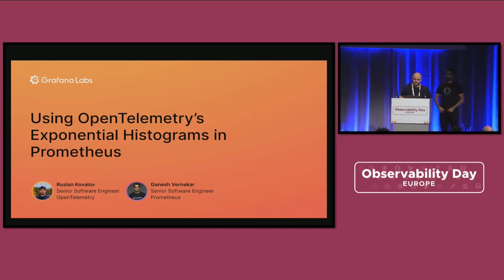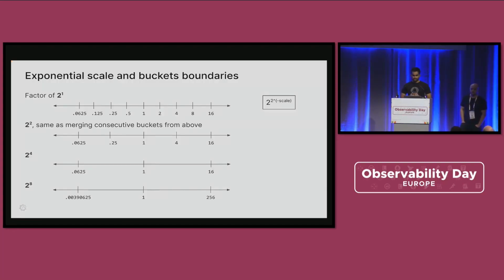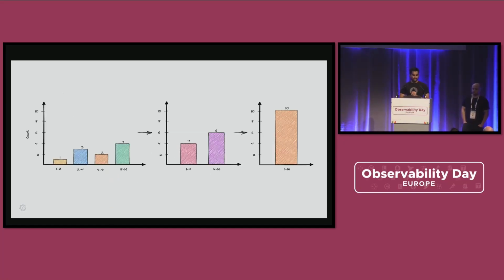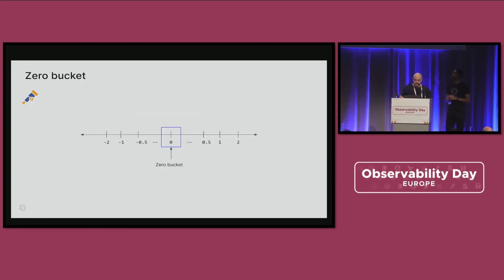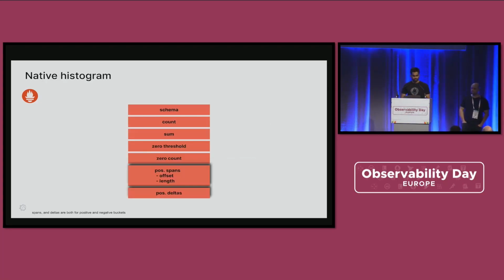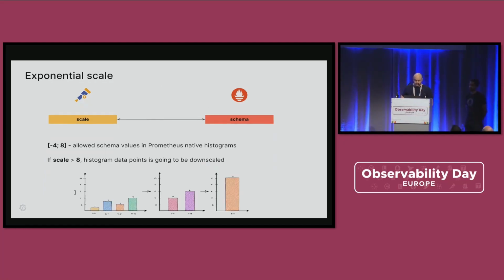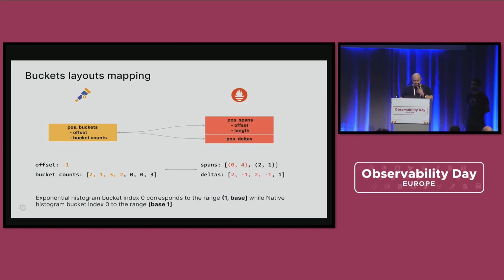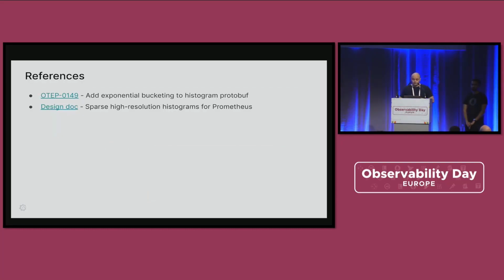Using OpenTelemetry’s Exponential Histograms in Prometheus Ruslan Kovalov & Ganesh Vernekar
Join Ruslan Kovalov and Ganesh Vernekar in this captivating YouTube video as they delve into the fascinating world of OpenTelemetry's Exponential Histograms and their integration with Prometheus. If you're eager to optimize your monitoring and observability practices, this video is a treasure trove of insights and practical knowledge.

Here's what you can expect from this video:

1. Introduction to OpenTelemetry: Gain a comprehensive understanding of OpenTelemetry and its significance in modern observability practices. Ruslan and Ganesh will provide a brief overview of the framework and its role in collecting and analyzing telemetry data.

2. Exploring Exponential Histograms: Delve into the intricacies of Exponential Histograms, a powerful tool within OpenTelemetry. Learn how these histograms enable you to efficiently capture and analyze distribution data, allowing for more accurate insights into the behavior of your systems.

3. Integration with Prometheus: Discover the seamless integration between OpenTelemetry's Exponential Histograms and Prometheus, a popular monitoring and alerting toolkit. Understand how these technologies complement each other to provide comprehensive observability for your applications.

4. Benefits and Use Cases: Explore the benefits of leveraging Exponential Histograms in Prometheus. Ruslan and Ganesh will showcase various real-world use cases where these histograms have proven to be invaluable in identifying performance bottlenecks, optimizing resource allocation, and improving overall system reliability.

5. Implementation Tips and Best Practices: Gain practical guidance on implementing Exponential Histograms in your own monitoring setup. Learn about the best practices, potential pitfalls, and optimization techniques that can enhance the effectiveness and accuracy of your telemetry data.

6. Future Developments and Roadmap: Get a glimpse into the future of Exponential Histograms and its integration with Prometheus. Discover the upcoming features and enhancements that will further empower you to gain deeper insights and make informed decisions based on your telemetry data.

7. Q&A and Community Engagement: Engage with Ruslan, Ganesh, and fellow viewers through the Q&A session. Benefit from their expertise as they address questions and provide valuable insights. Learn how to actively participate in the OpenTelemetry community, connect with like-minded professionals, and contribute to the advancement of observability practices.

This YouTube video offers an invaluable opportunity to explore OpenTelemetry's Exponential Histograms and their integration with Prometheus. Join Ruslan Kovalov and Ganesh Vernekar as they unravel the potential of these powerful tools and equip you with the knowledge and skills to enhance your monitoring and observability capabilities. Don't miss out on this enriching experience that will elevate your understanding and practice of telemetry data analysis.

(Note: This description focuses on the value, content, and benefits of the video, highlighting the introduction to OpenTelemetry, exploration of Exponential Histograms, integration with Prometheus, benefits and use cases, implementation tips and best practices, future developments and roadmap, and the opportunity for community engagement.)